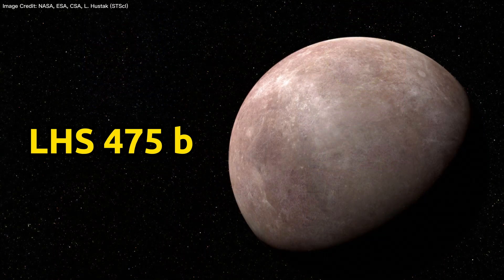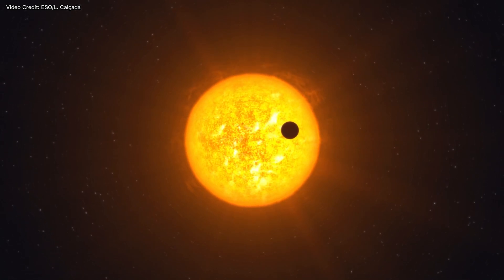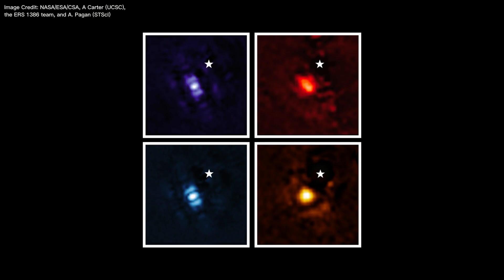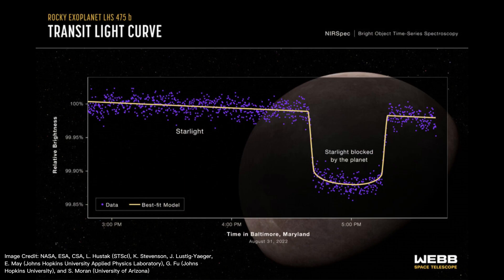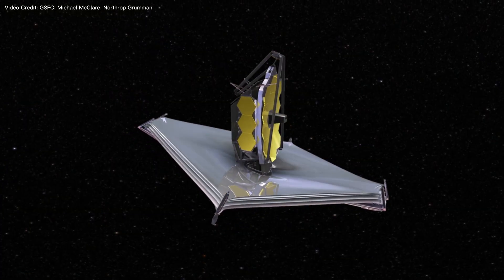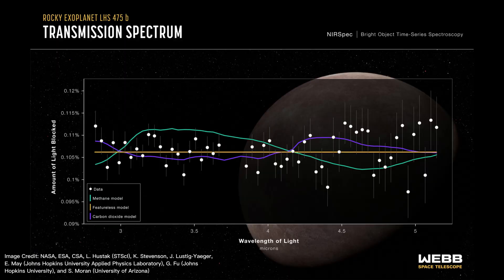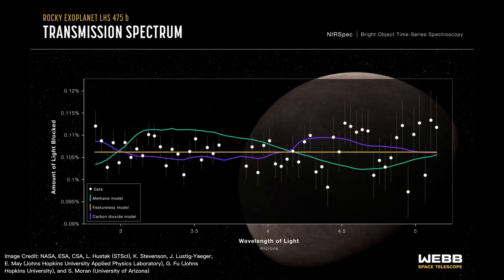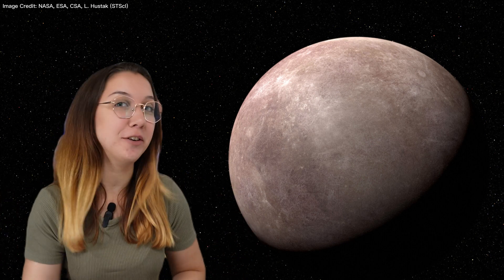JWST Confirms Its First Exoplanet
Hot off the press, JWST has confirmed its first exoplanet but what does it take to confirm the existence of an exoplanet? Watch and find out!